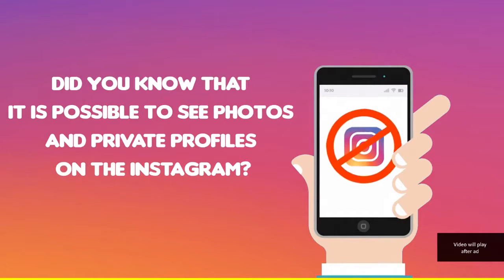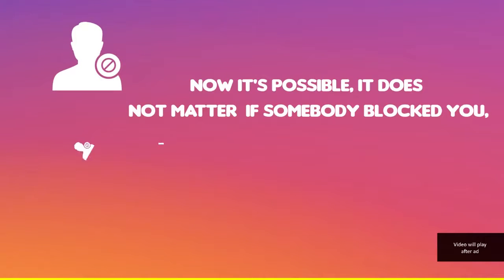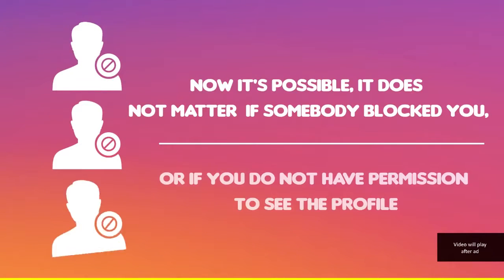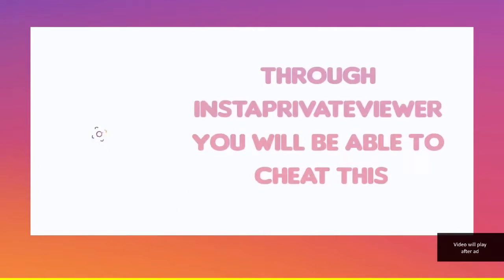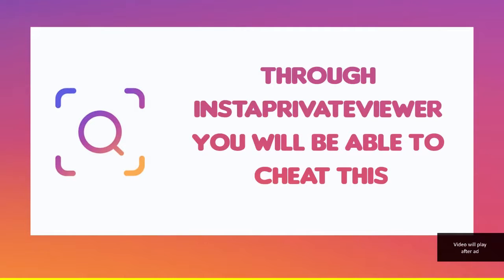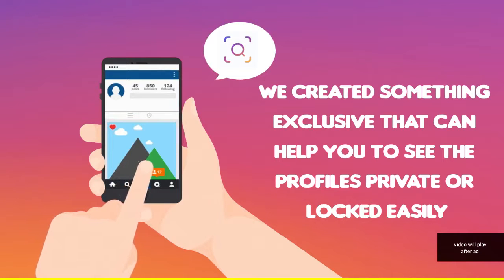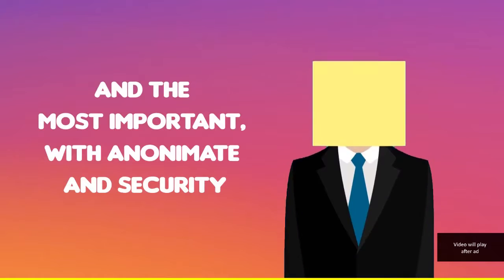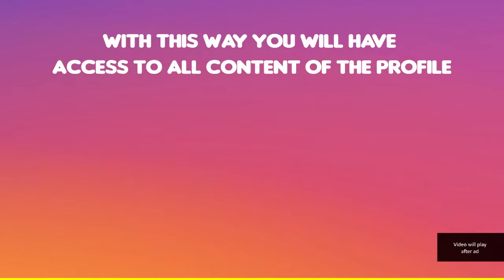✅Método Instagram Mais vendas | POR QUE criei o Método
► Unofficial Tool To Bypass Private Instagram Profiles
[FOR LIMITED TIME]

𝐸 𝒶í 𝓅𝑜𝓋𝑜 𝓈𝑜𝓃𝒽𝒶𝒹𝑜𝓇, 𝓉𝓊𝒹𝑜 𝒷𝑜𝓂 𝒸𝑜𝓂 𝓋𝑜𝒸ê𝓈?

NESSE VÍDEO: ✅Método Instagram Mais vendas | POR QUE criei o Método
Você quer saber por que eu criei o Método Instagram Mais vendas?
Eu amo usar o Instagram como ferramenta em meu negócio e sempre recebo algumas dúvidas quanto a isso lá no meu direct! E então decidi trazer meus motivos aqui pra você..
Espero que gostem desse vídeo sobre o método Instagram mais vendas, fiz com muito carinho.
Visite meu blog:
Me siga no Insta:
❤ Não deixe de se inscrever aqui no canal e ativar as notificações para ficar por dentro das novidades!
❤PESQUISAS COMUNS NO CANAL
1 – Como ter mais seguidores no instagram
2 – Como vender pelo instagram
3 – Instagram para negócios
4 – Dicas para Instagram